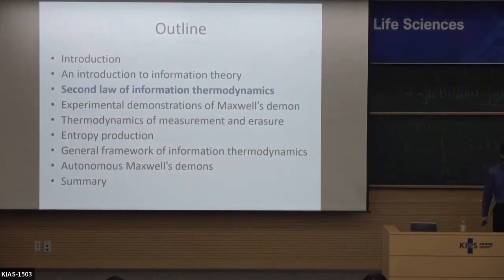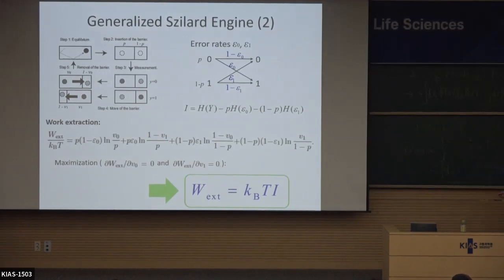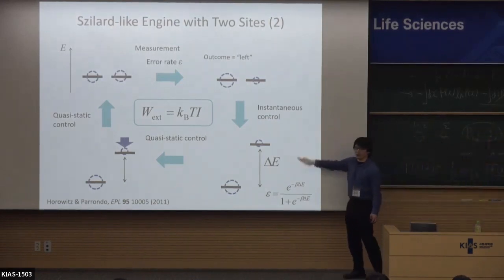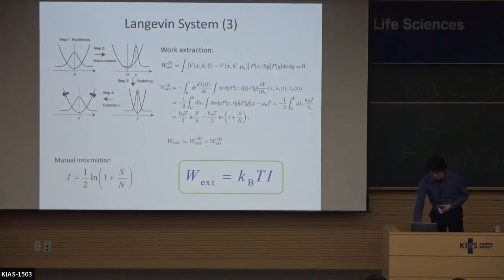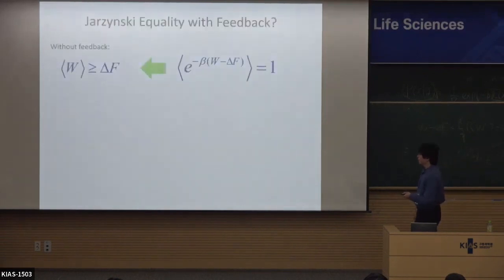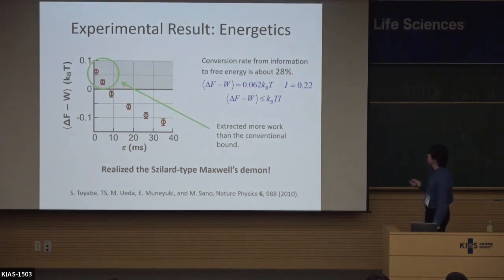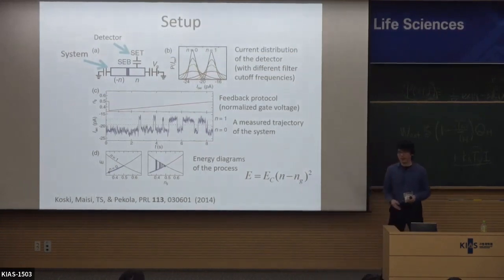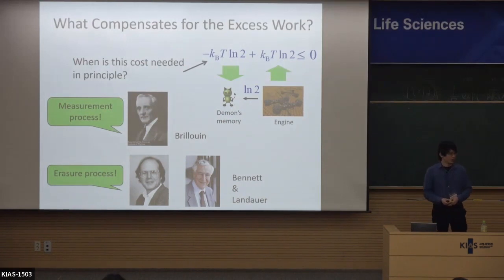[ICTP KIAS School] Sagawa 2 - Thermodynamics of information I